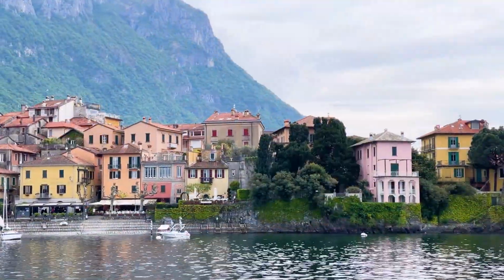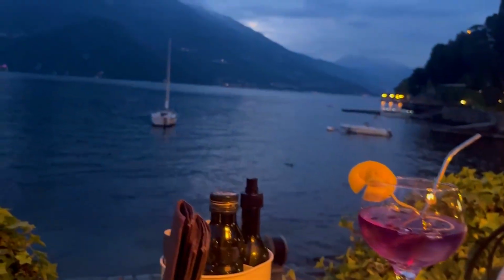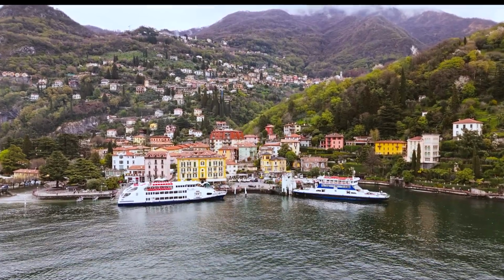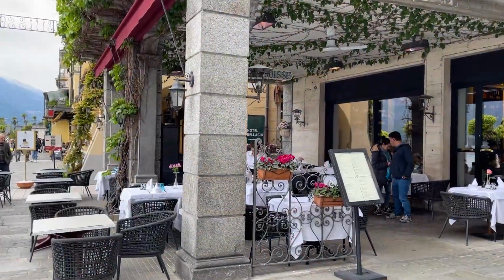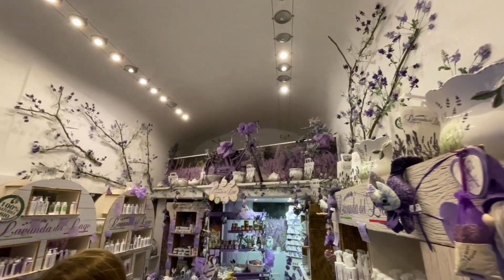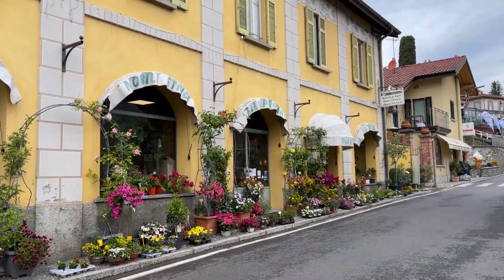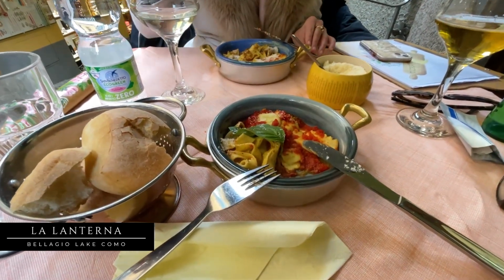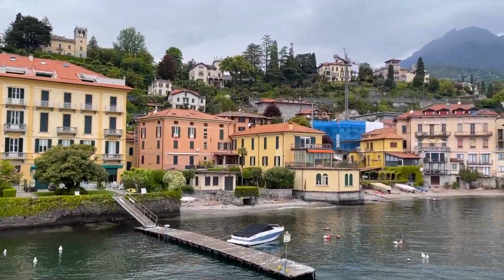Lake Como: Varenna and Bellagio | Travel Italy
Travel with us to Varenna and Bellagio in Lake Como. See our favorite meal while in Italy and all the beauty of this beautiful Lake.

We LOVED staying at this location and Andrea helped us with anything we needed, plus picked us up from the train station and brought us back too! He is really nice and a definite super host!